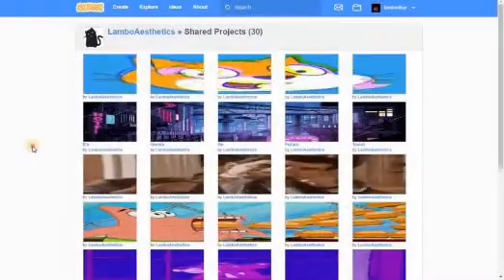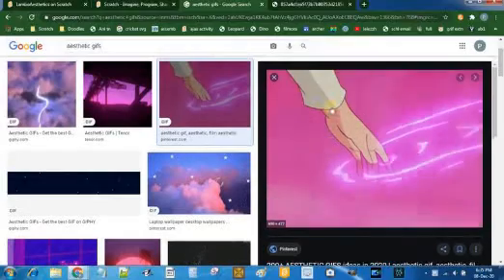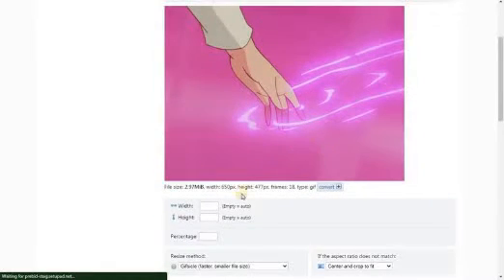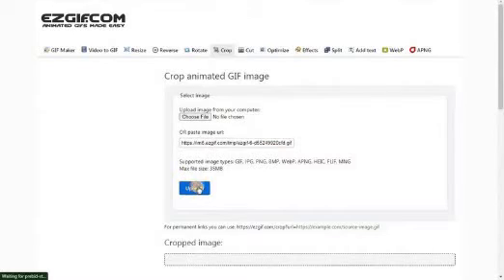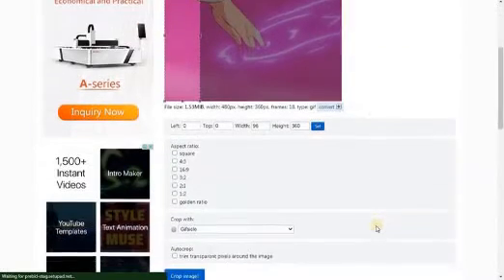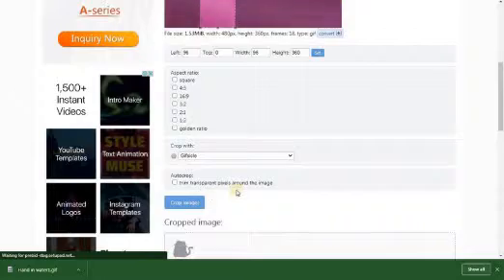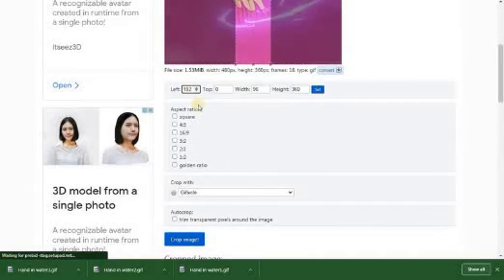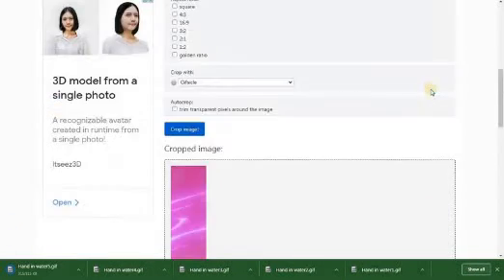Aesthetic Thumbnails on SCRATCH! || Scratch tutorial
How to make Aesthetic Thumbnails on SCRATCH! || Scratch tutorial ||

Ever wondered how do people like @Pearlescence ) make those thumbnails?
Wonder no more as I bring to you a FULL TUTORIAL on how to make those thumbnails

Also, check out for some more AWESOME tutorials!

Timestamps:
00:00 Introduction
00:11 My intro
00:21 Finding a gif
01:03 Resizing the gif
2:13 Cropping the gif
5:58 Tool for setting animated gif as thumbnail
6:25 Opening up the project
7:40 Setting the gif as the thumbnail
8:54 Sharing the project!!!
10:22 Checking if it works
10:31 Thanks for watching
10:56 Outro!